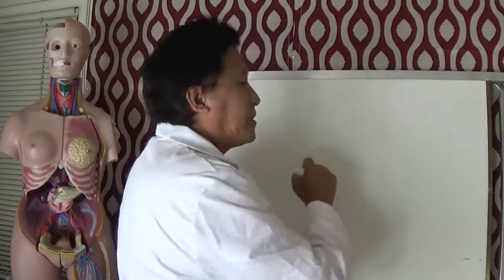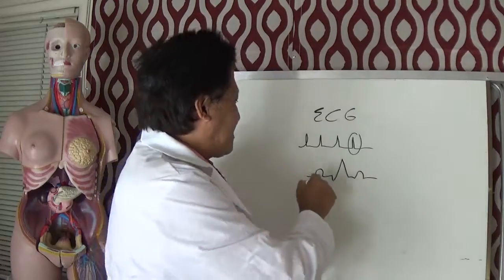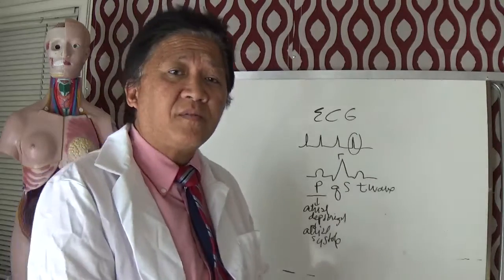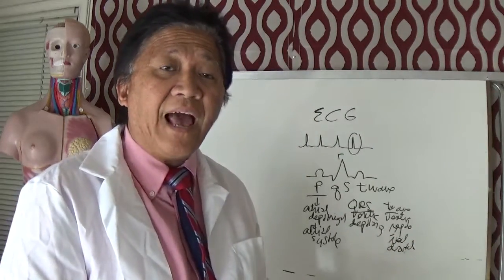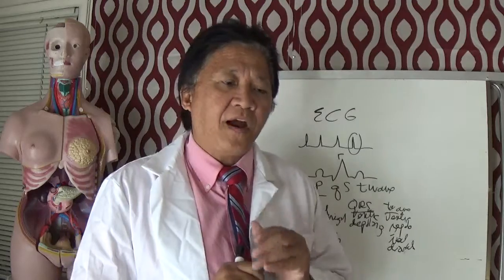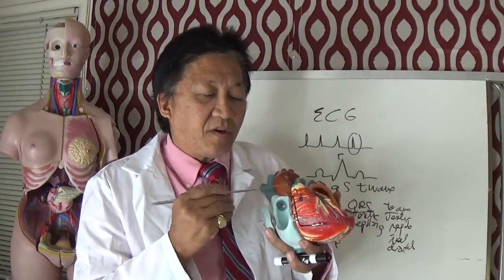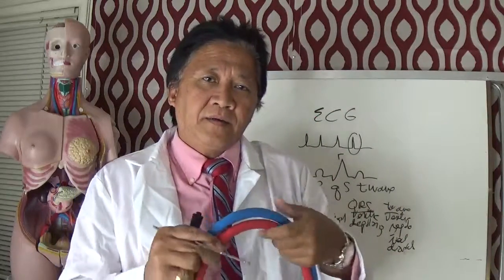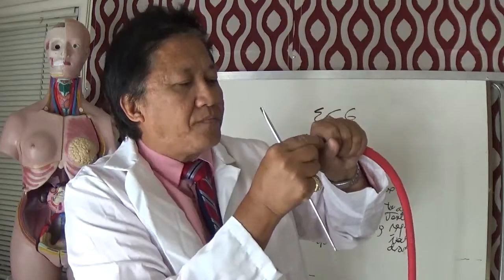Heart Structure Joel Gamo MD